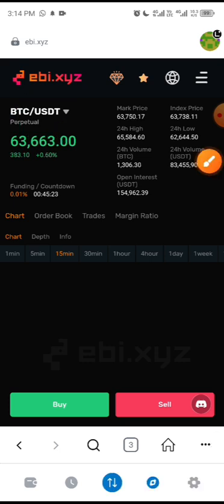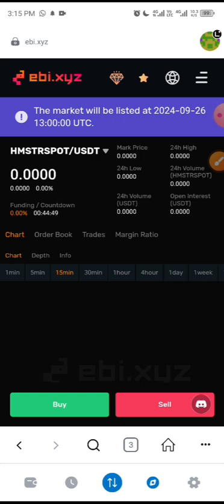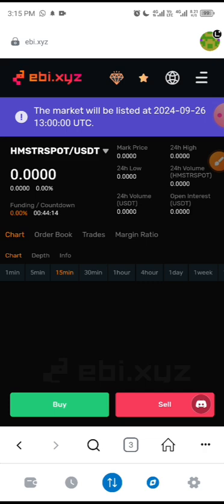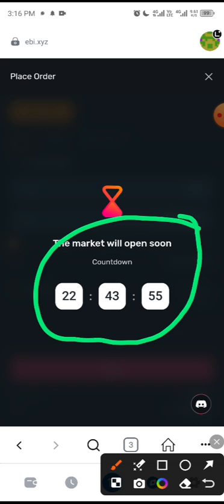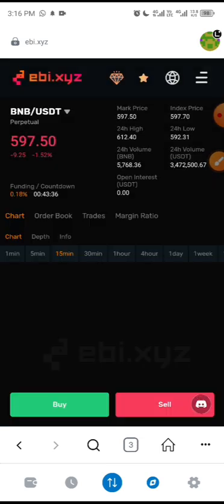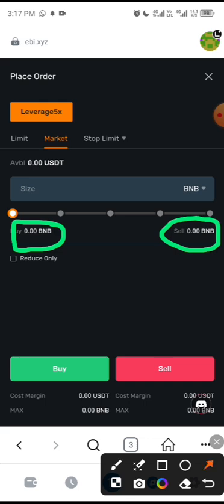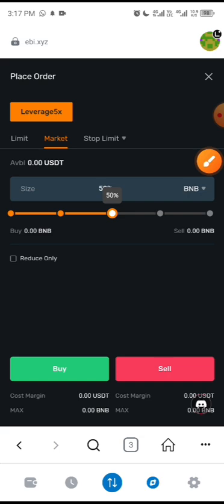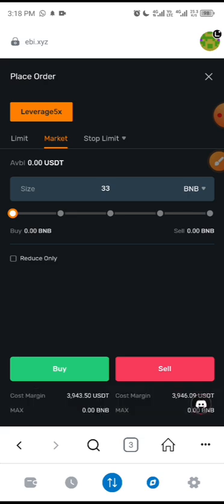Trade $HMSTR to USDT on EBI Exchange - "Prior-to-Listing Video"